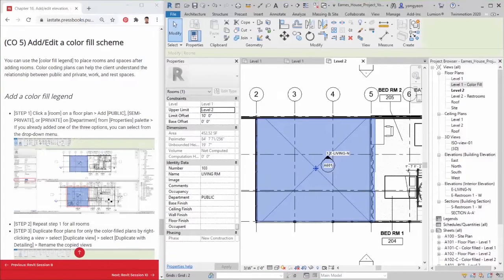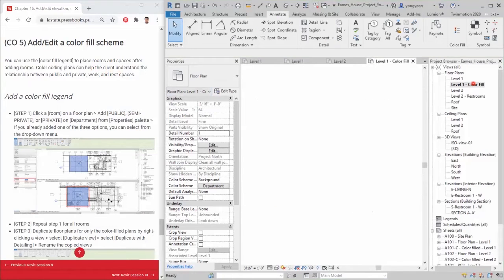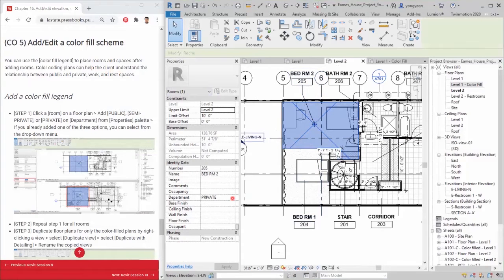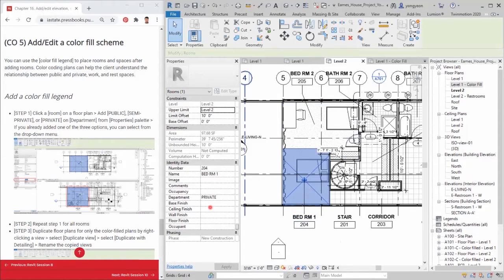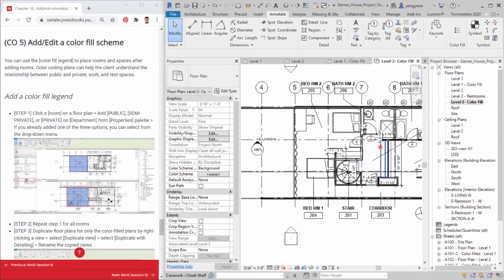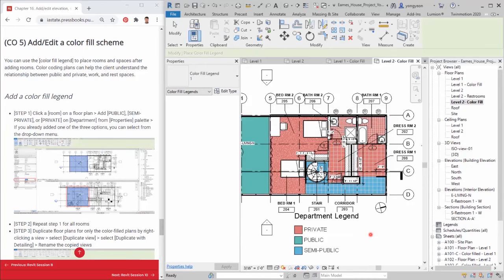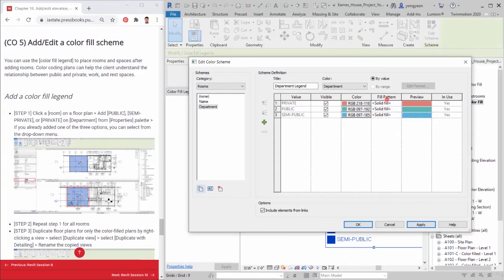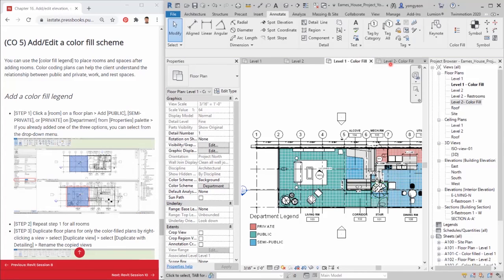16 - Elevation, Detail, Text, Annotation, Rooms - CO 5 - Add/Edit a color fill scheme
This tutorial will demonstrate how to add and edit a color fill scheme for rooms using departments in Revit.